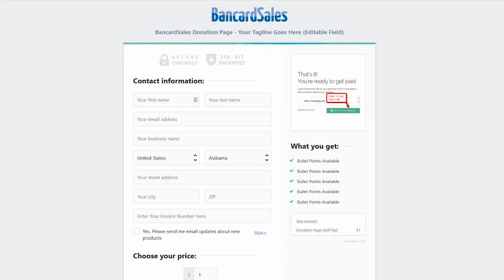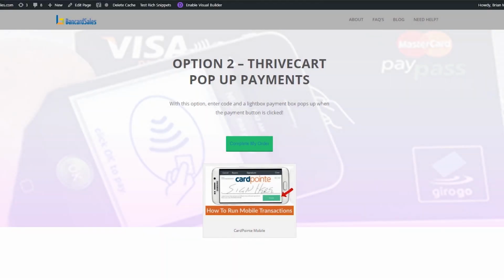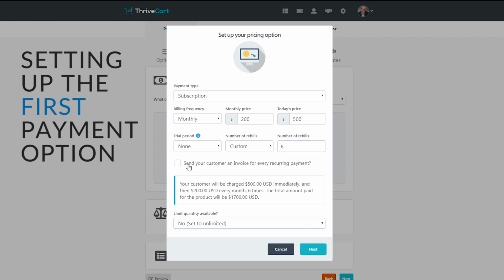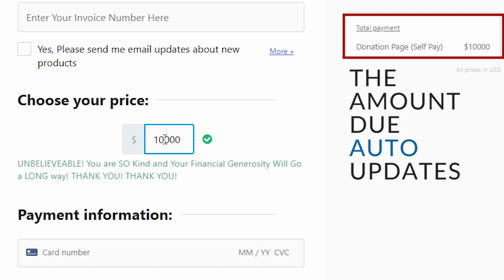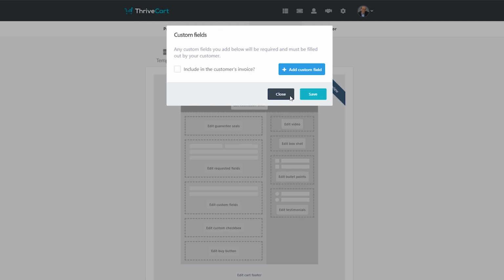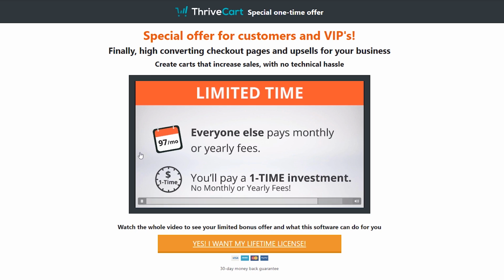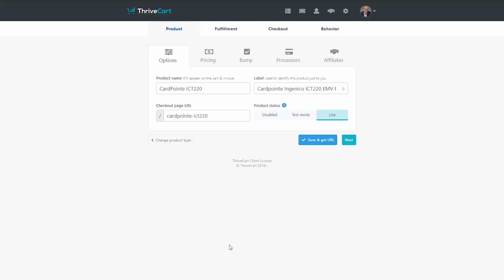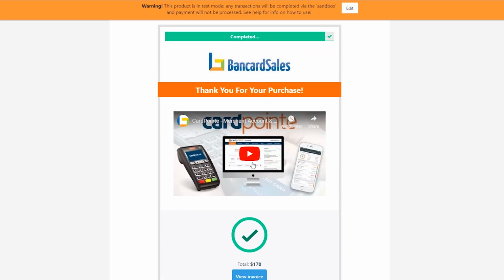ThriveCart, the Best Payment Page Builder - Create Payment Pages & Accept Credit Cards Online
If you’re looking for a way to add payment pages to your website, here is an insanely easy way to do it AND a way to get access to an unbelievable offer.

Script
Hey everyone, Brian manning here and today I’m going to share with you a payment page and payment cart builder called ThriveCart!
I have referenced it in other videos as an option to accept credit cards online and although there’s lots of option out there for payment pages, this one happens to be one of the easiest that I have worked with in terms of creating the pages and adding products to the pages.
So i’m gonna give you a brief intro and overview and show you what it does and how you can use it!

So we’ll start with a real quick high level overview,

This is a payment page or payment cart builder as I mentioned.  So this is a software as a subscription service.
It’s purpose is to give you the ability to quickly add payment pages for different products or services that you offer.
 so here’s some of the functions and the simplicity of implementation

Multiple cart pages… 1 product per page, with the exception of the Enter Your Own Price option which gives you the ability to set the dollar amount to be open ended so that a customer can fill in the dollar amount that they want to.
Recurring billing and payment plans WITH the ability to set the payment parameters to whatever you’d like.

So there’s 4 options
Single pay
subscription
Split pay
Pay your own amount

With the subscription option you can set it for Monthly, weekly daily, quartlerly,  payments to be a different dollar amount than the orginal payment.

So if you wanted a down payment of $500, but then you wanted to charge someone $200, for 6 months you can easily do that and add it as a payment option
AND you can add multiple payment options to the same payment page so the customer gets the choice on which payment plan they want to have!

For the Pay Your Own Amount options, it comes with the ability to add little notes that show up on the payment page BEFORE the payment is finalized HPP and those notes are set according to dollar amount ranges.
So you can add the dollar amounts here: and type the message in here and then after you have finalized the rest of your page
You can do trial periods, so you can delay a or set it for a future date if you’d like

Automatically emails receipts for single purchase and for recurring payments if you elect to do so
You can customize your thank you page and you can even add videos on the thank you page AND on the payment page itself!
Integrations with email service providers like like and, Hubspot, ConvertKit, Activecampaign, & infusionsoft
So when someone makes a purchase you can send out emails to them AND

There’s even more options that come with ThriveCart but those are the top features that I wanted to cover with you.
So if ThriveCart sounds sounds right for you, check the video description… There is a link to purchase a subscription to ThriveCart.